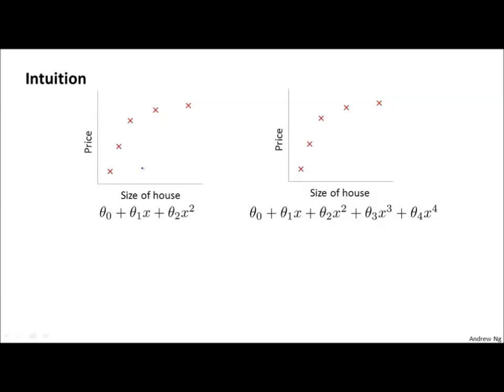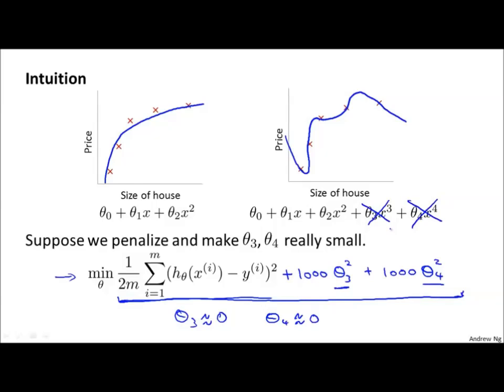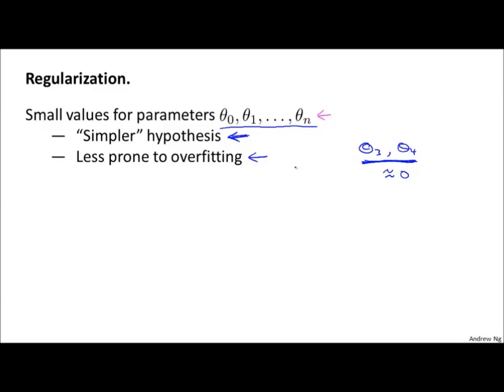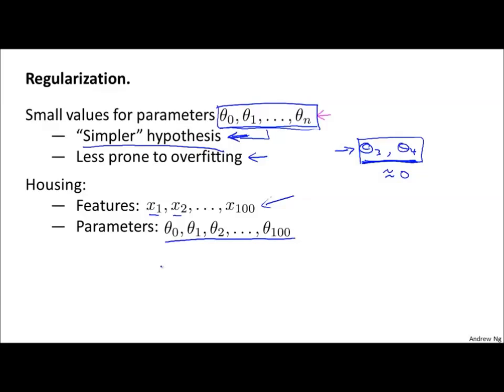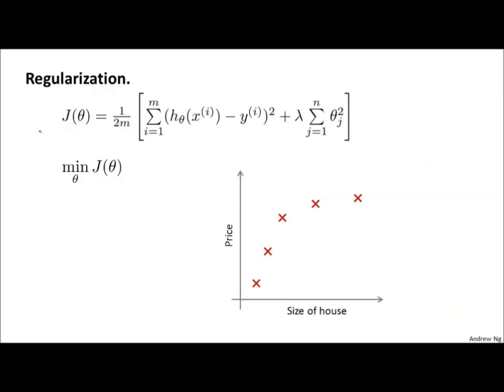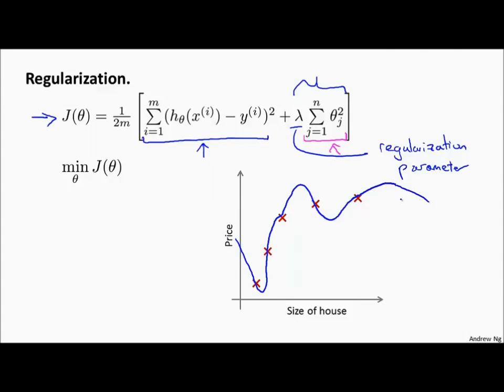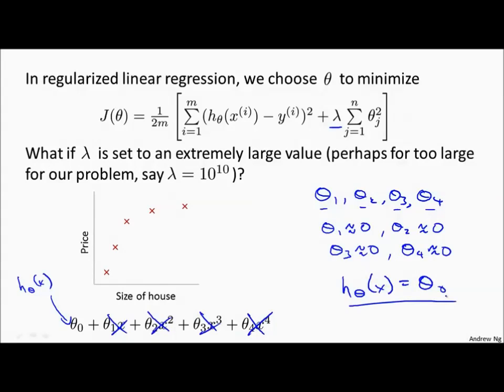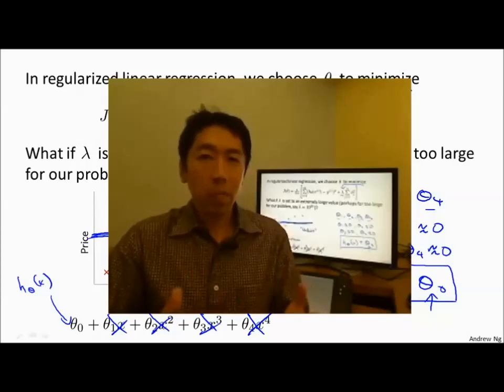Lecture - 21 | Machine Learning